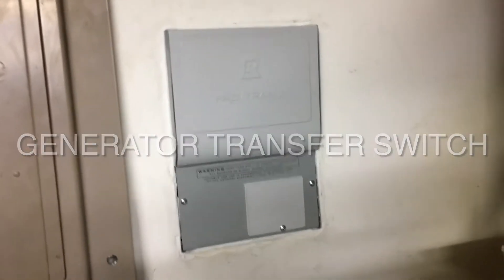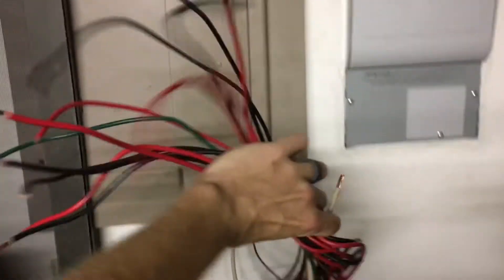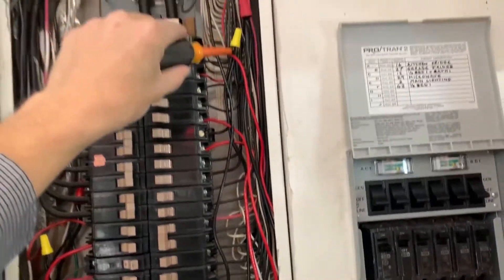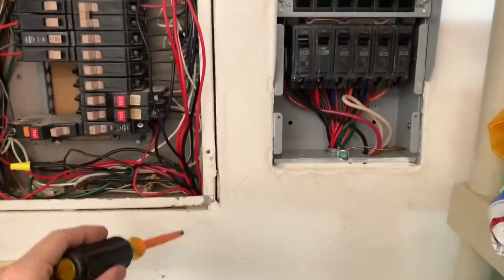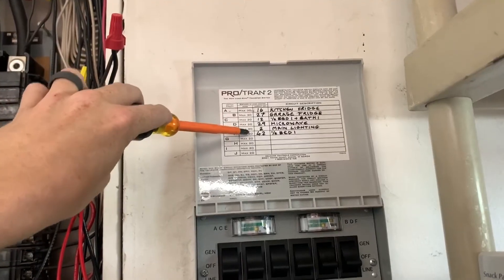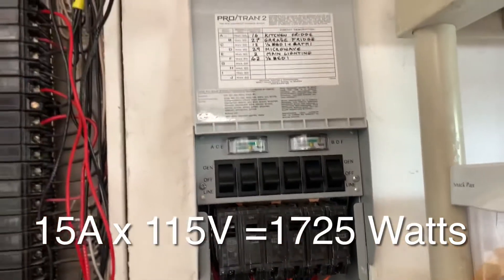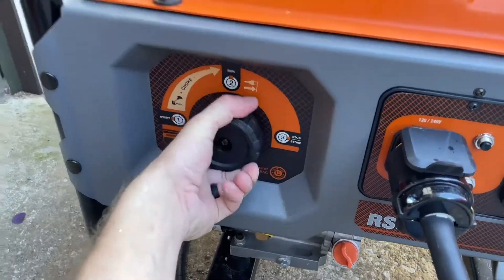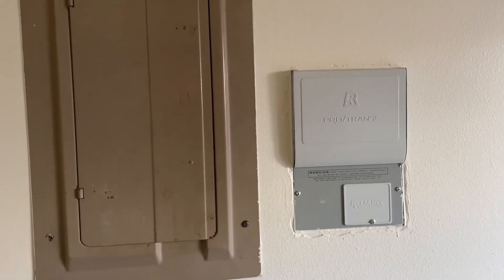Installing your own Generator Transfer Switch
How to install a generator transfer switch with a step by step explanation of the process.

In Florida this is very useful for hurricanes and tropical storm weather during power outages.

WARNING! Do not attempt if you are inexperienced with electrical work. Check with your local municipality for codes and permit requirements before starting any work. If you have any doubts, consult a licensed electrician.

Check that your transfer switch and generator are compatible... If your generator says "neutral bonded to frame" you will need to change some wiring to connect it to a transfer switch designed to work with neutral floating generators. I have not covered this step in the video.

Otherwise… Happy wiring and stay safe!